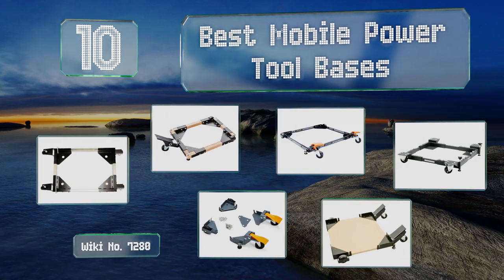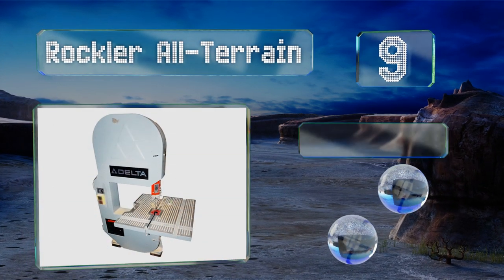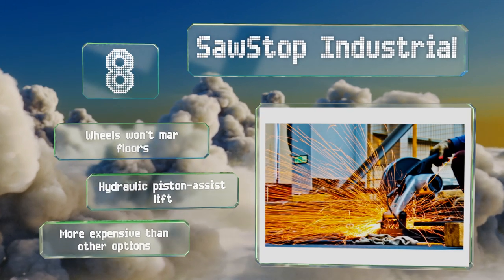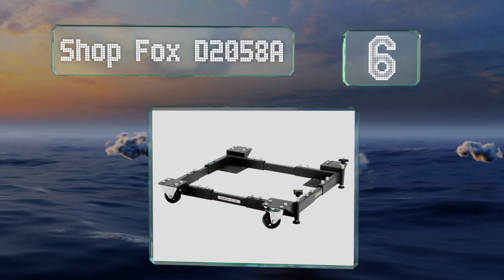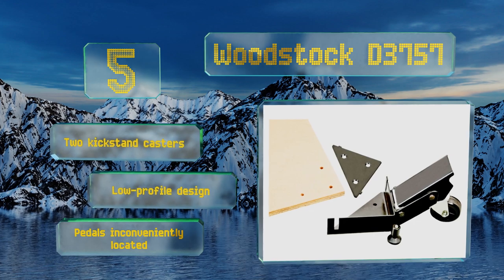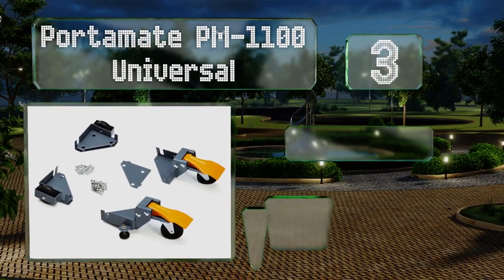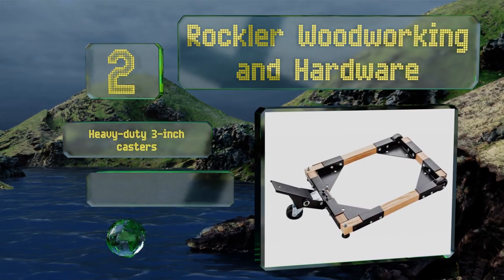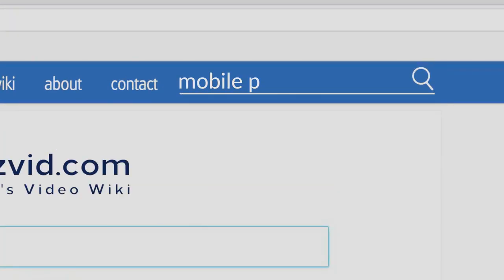10 Best Mobile Power Tool Bases 2019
Our complete review, including our selection for the year's best mobile power tool basis, is exclusively available on Ezvid Wiki.

Mobile power tool bases included in this wiki include the shop fox d2058a, rockler woodworking and hardware, delta 50-345, oasis machinery mb800, rockler all-terrain, portamate pm-3750, htc adjustable htc2000, portamate pm-1100 universal, woodstock d3757, and sawstop industrial.